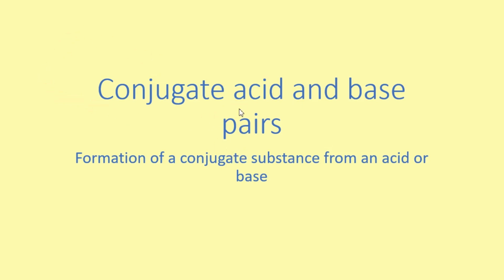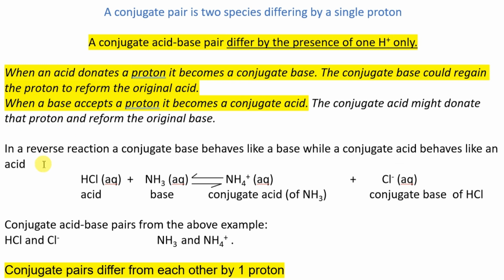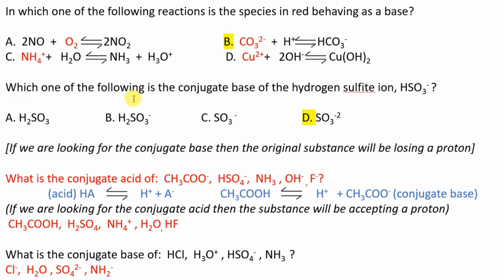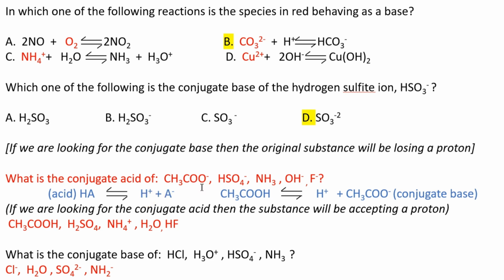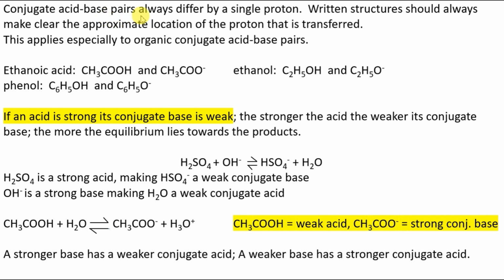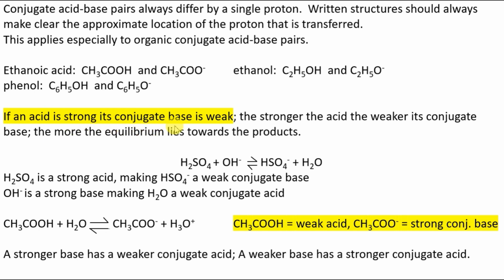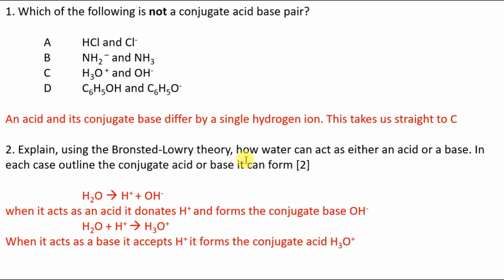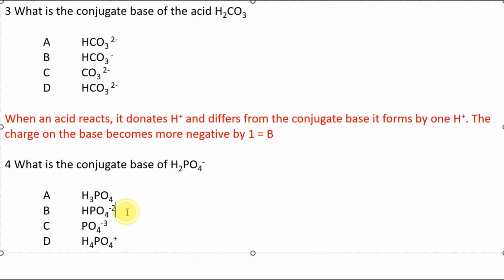Conjugate Acid and Base Pairs